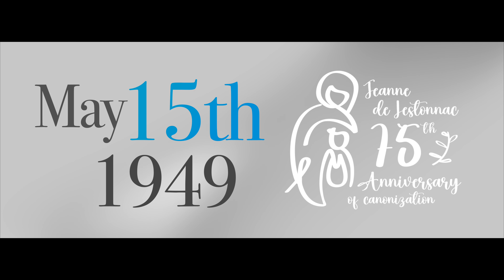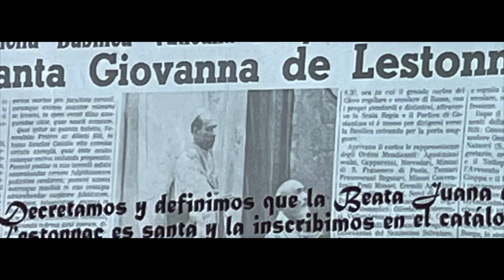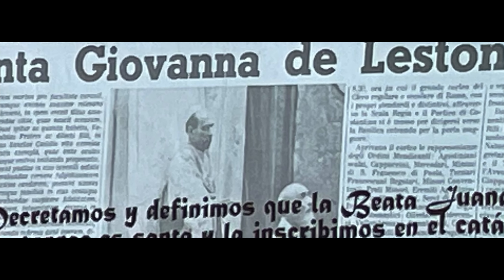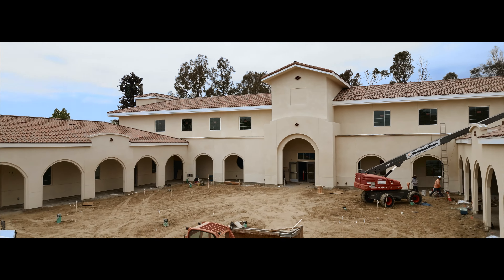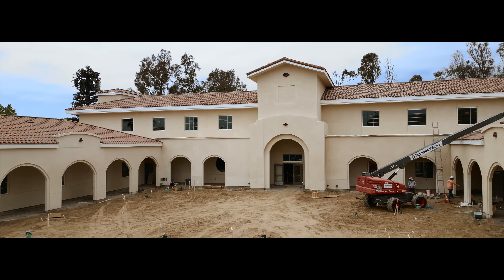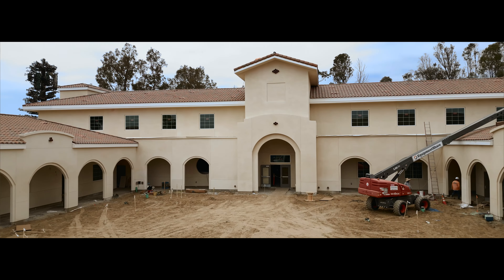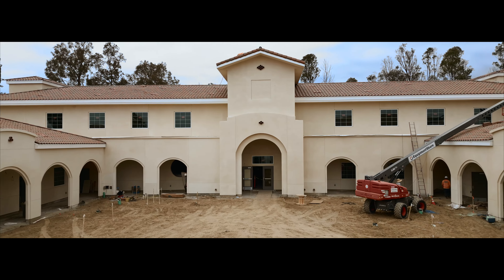SJHS Building Update June 16, 2023